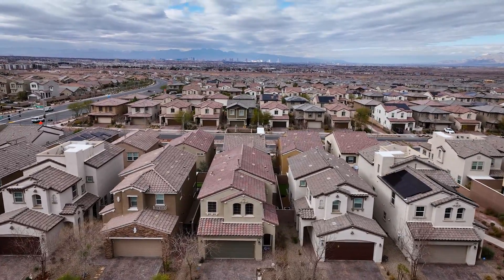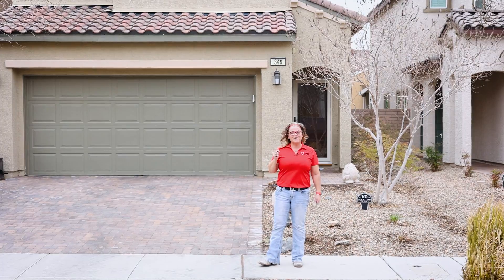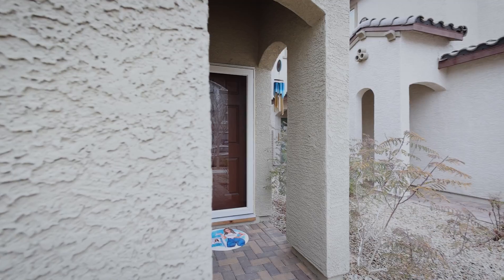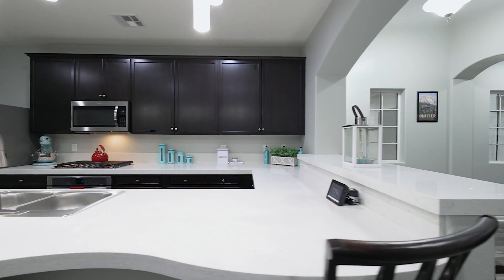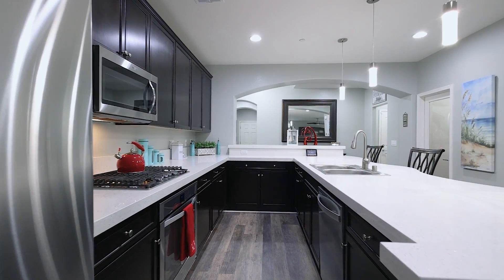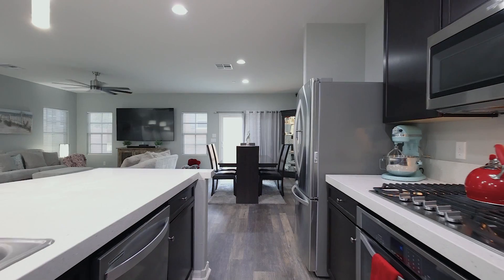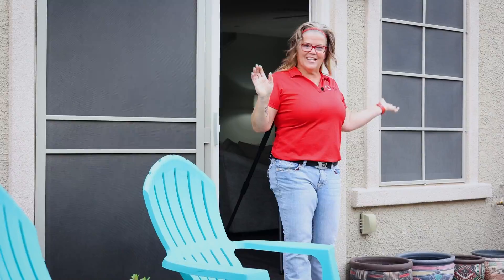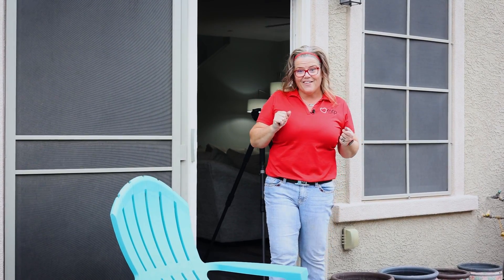349 Ambitious St, Henderson, NV 89011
349 Ambitious St, Henderson, NV 89011 - Curious to know what under $500K gets you in Henderson NV? Well here you go - This beautiful two-story home on Ambitious St in Henderson, Nevada is located in the desirable Cadence community and only 1/2 mile to the new Smiths shopping center! It boasts 2276 square feet of living space, with three bedrooms and 2 1/2 bathrooms. The home features a spacious two-car garage, providing ample storage space and convenience. The kitchen is a true standout, with a huge breakfast bar, quartz countertops, and stainless steel appliances. The floors are finished in stylish laminate wood, adding to the modern feel of the home. The home is perfect for families, with plenty of space to relax and entertain. The bedrooms are spacious and the bathrooms are well-appointed, with modern fixtures and finishes. Overall, this is a fantastic opportunity to own a gorgeous, well-maintained 5 year old home in the desirable cadence community. Don't miss out on the chance to make it yours!

Welcome to 349 Ambitious St Drone Video w/ Bloopers

0:00 Cadence Master Planned Community w/ pools, parks, and pickleball
0:37 Follow Me to check out the Super Cute Kitchen
0:44 My favorite Curvy Quartz Counters
1:44 Aerial footprint and low maintenance back yard
2:00 I'm Windy Goss Your Real Estate Boss
2:27 Bloopers 🤣